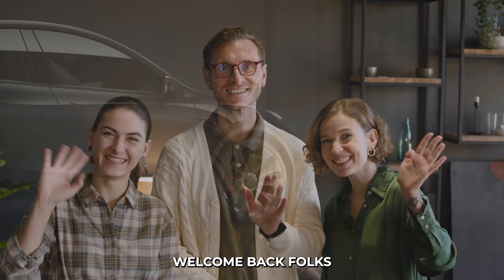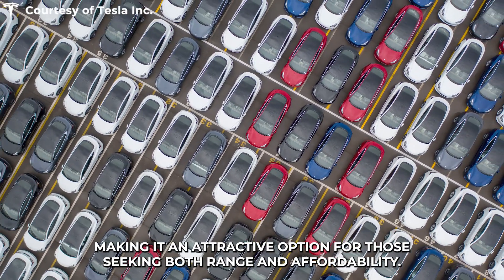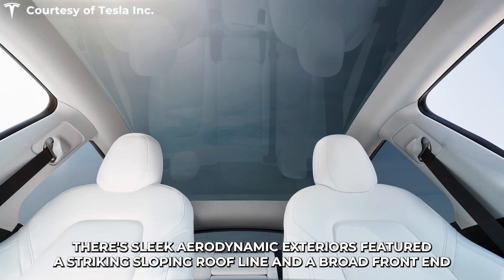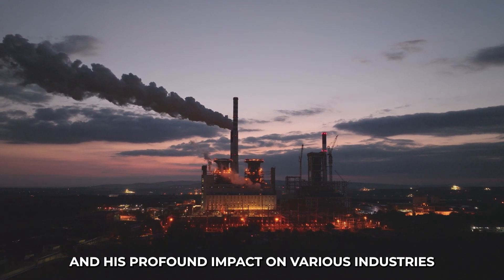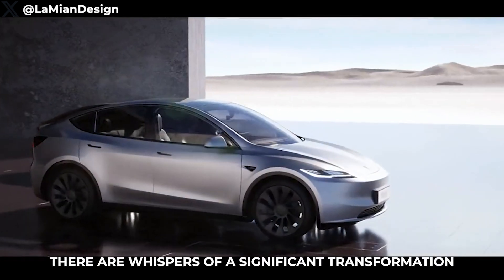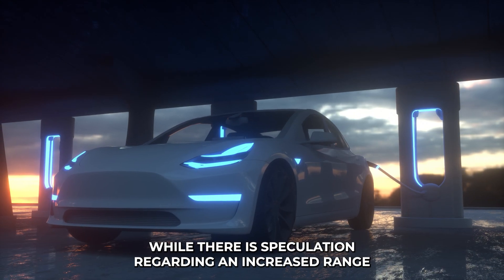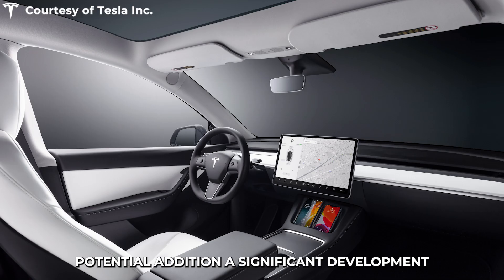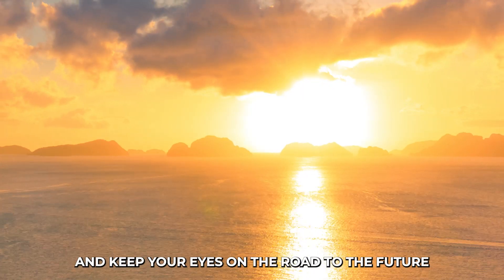The Evolution of The Tesla Model Y: Past to Present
Join us on an exhilarating adventure through the history of the Tesla Model Y. From its predecessors, the 2020 and 2021 models, to the upcoming 2024 edition, we'll unravel the secrets behind this iconic electric vehicle. Brace yourself for mind-blowing innovations and cutting-edge technology that will leave you in awe.